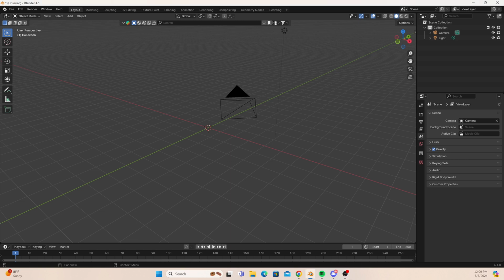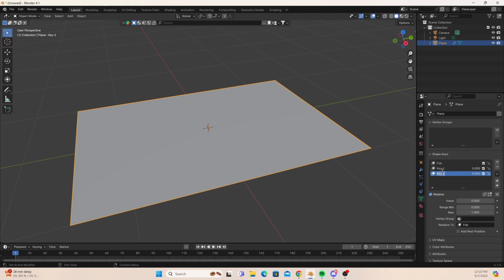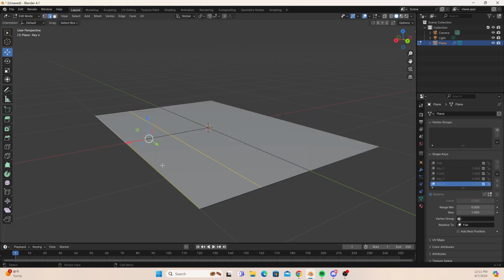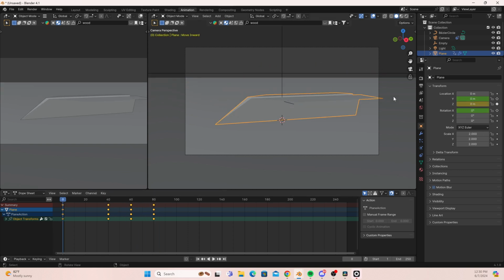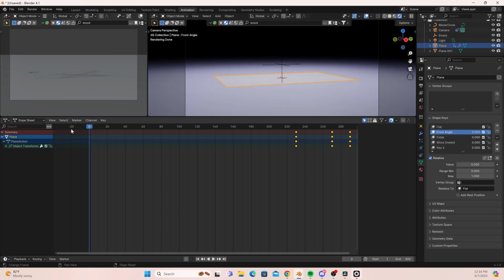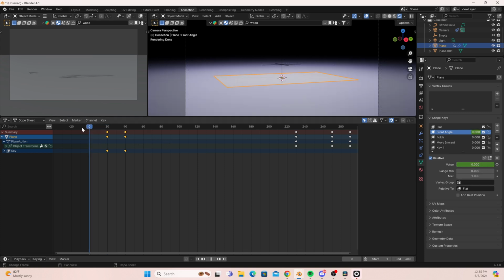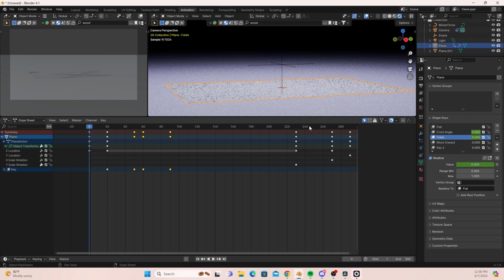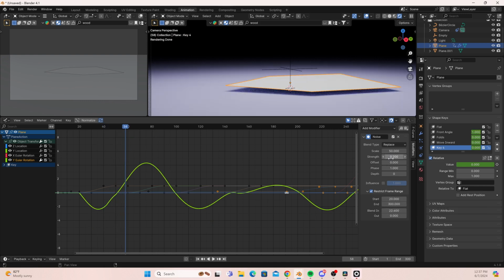Make/Animate a Paper Airplane with Blender 3D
In this video, I go over the steps to model a simple paper airplane using shape keys, then we animate it folding up then flying away!